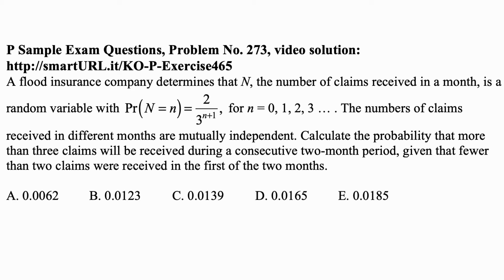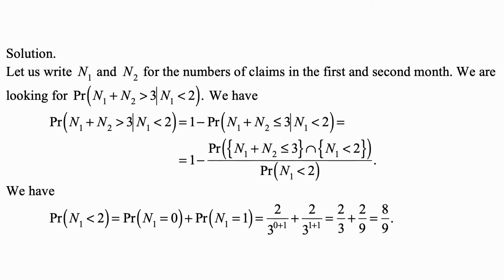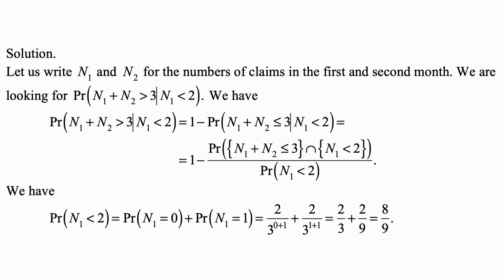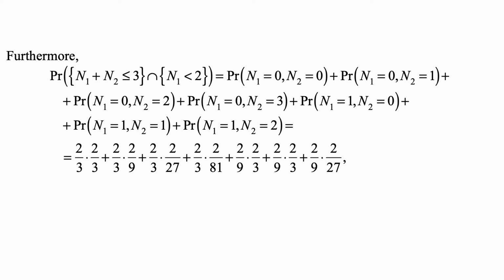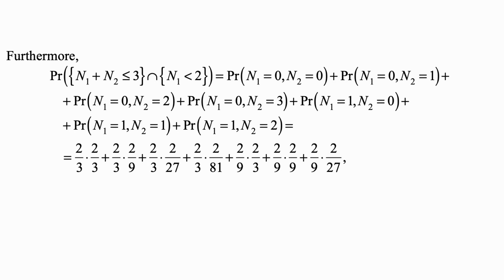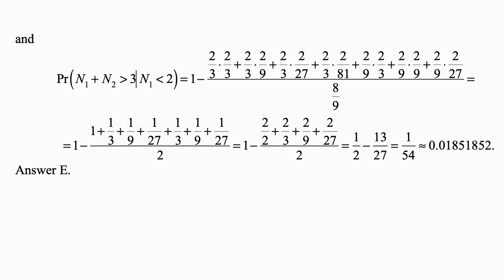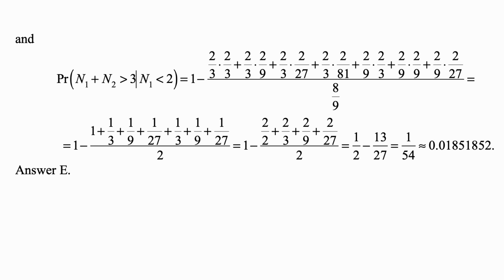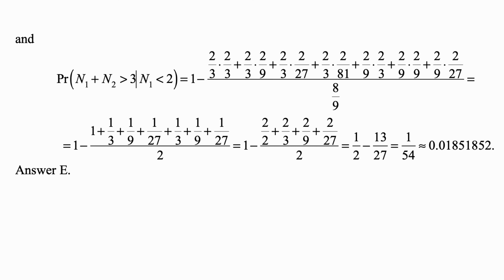Exam P exercise for July 23, 2020